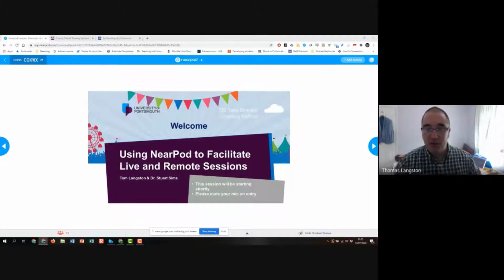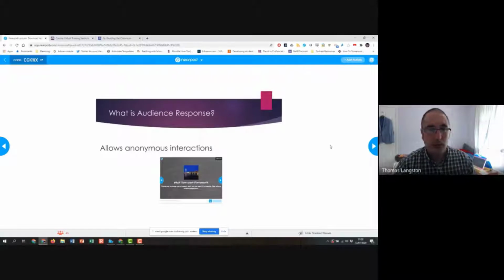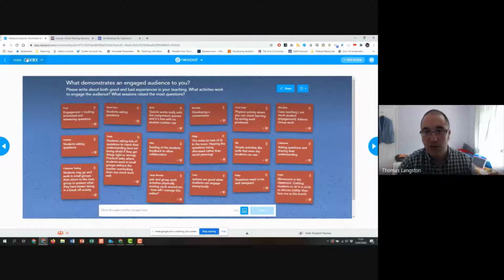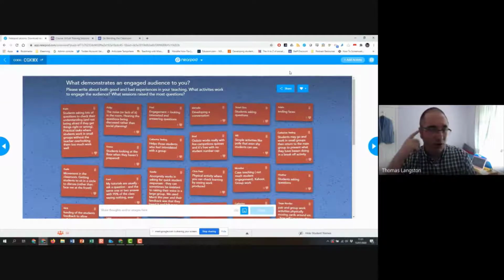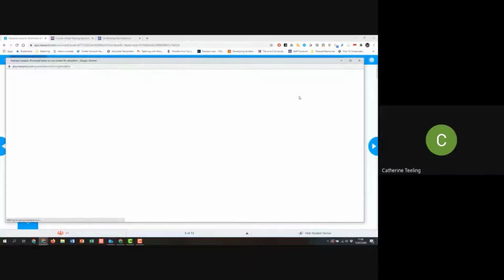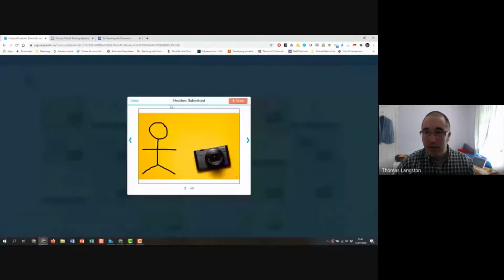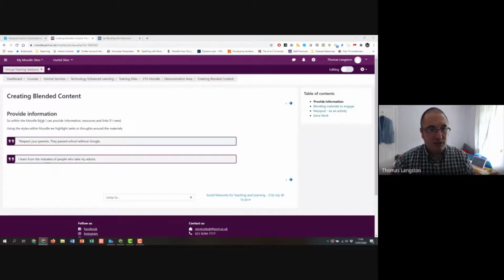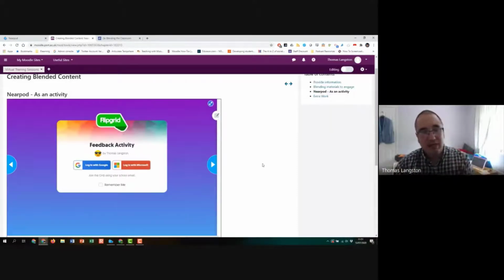Day 1: Using Nearpod to Facilitate Live and Remote Sessions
A session for the University of Portsmouth TEL Tales Festival. Presented by Tom Langston and Dr Stuart Sims